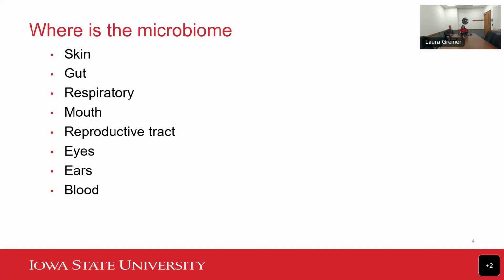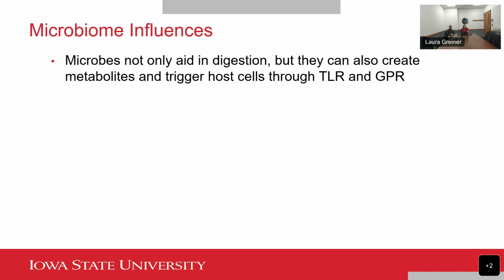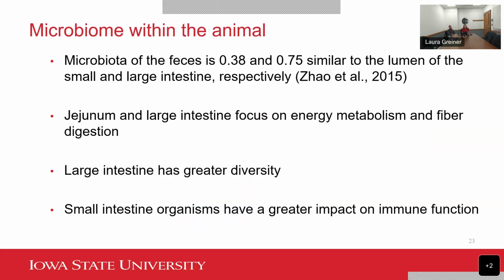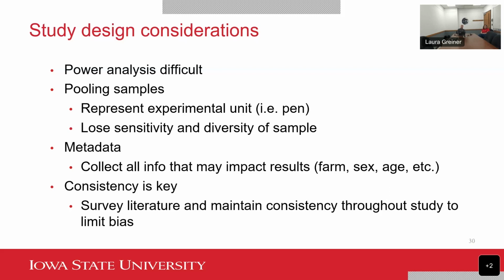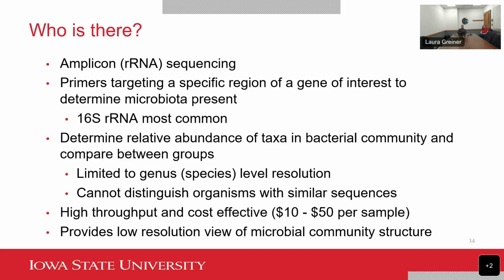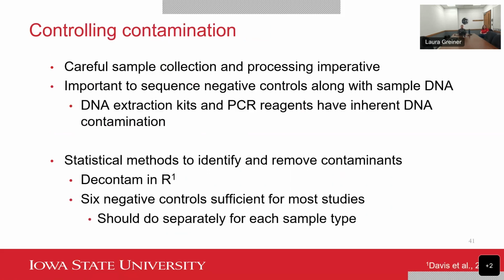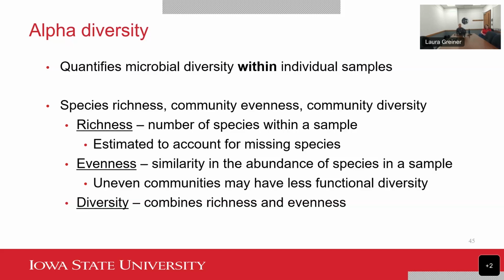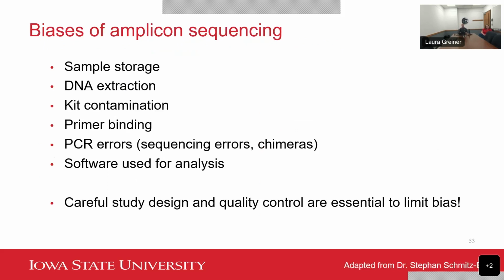IPIC Webinar Series: Pig Microbiome Webinar - Part 1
This is the first video in a two-part series offered by the Iowa Pork Industry Center by Dr. Laura Greiner and Dalton Humphrey, speaking about the basics of the microbiome, testing methods and interpreting results. Held on May 25th, 2023.